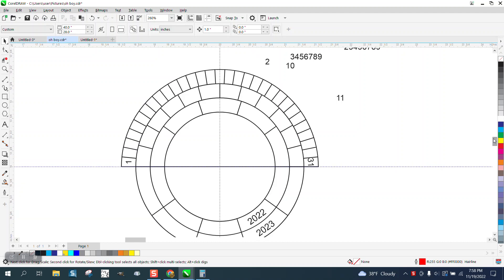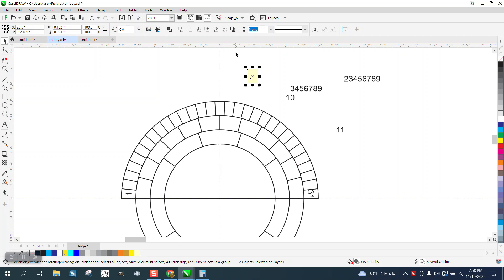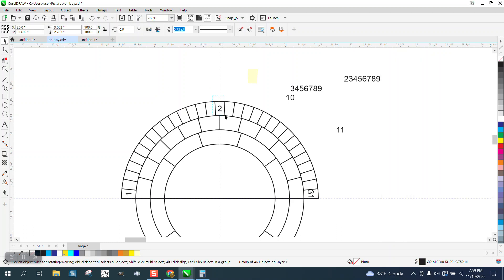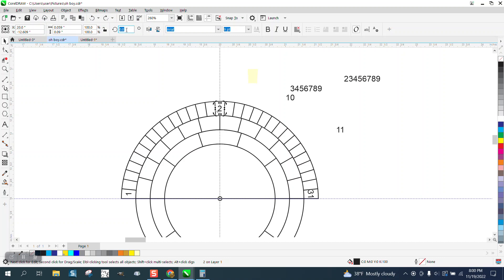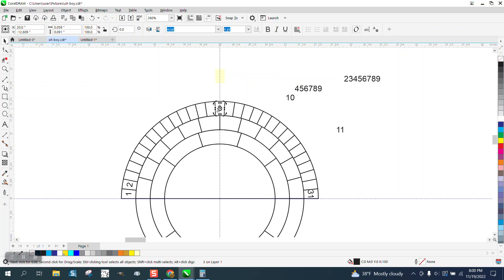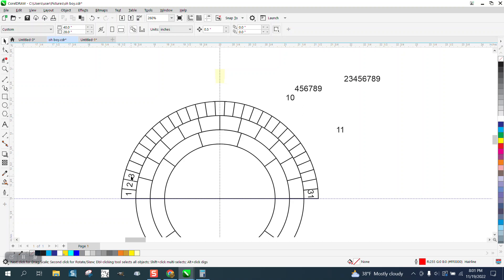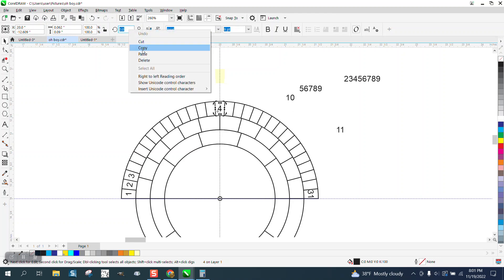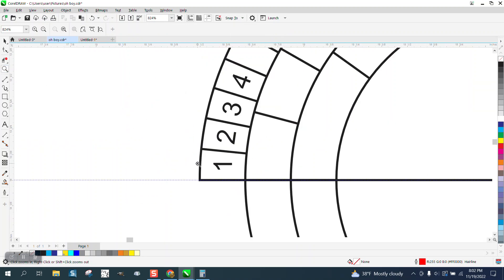Corel Draw Tips & Tricks Make this Type of Calendar Part 3